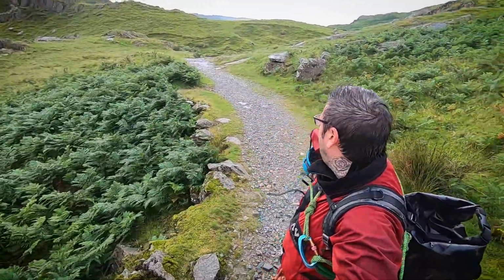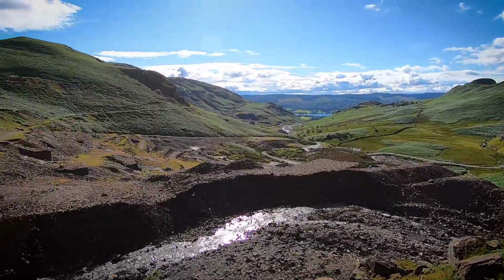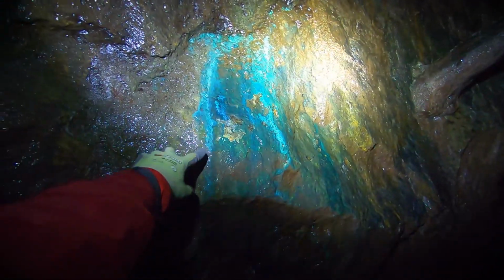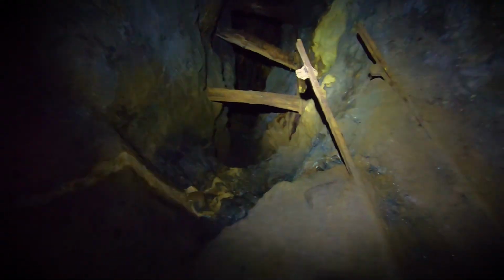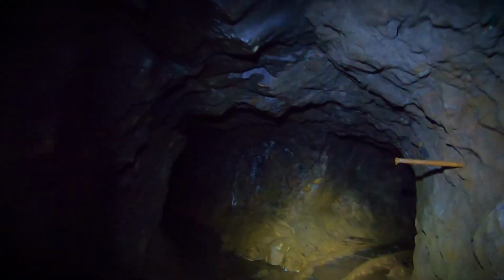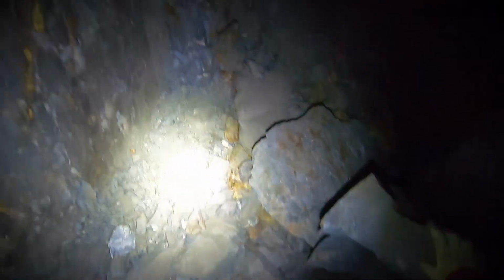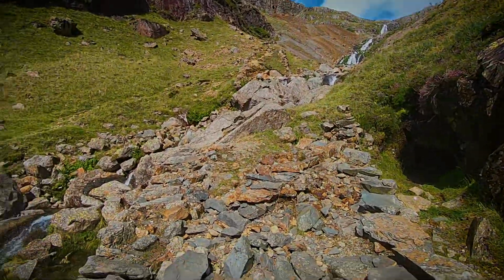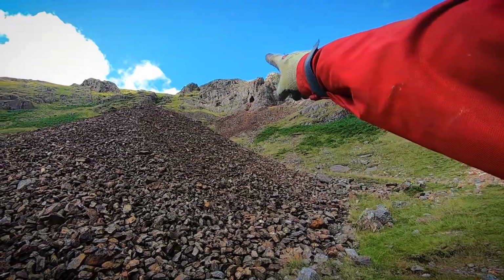#75 Copper Mine's Part 1, Solo exploring!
A little look around Conniston in the Lake District, UK. This video is the first of many abandoned copper mine's visited, on this solo explore I enter 2 adits of a huge underground complex. I never saw the full level but I plan on returning back here in the next video! Hope you enjoy this and stay safe everyone!.